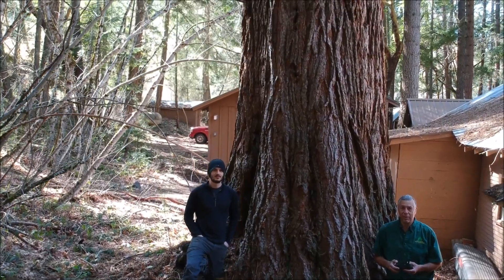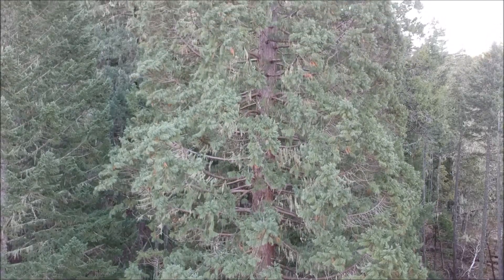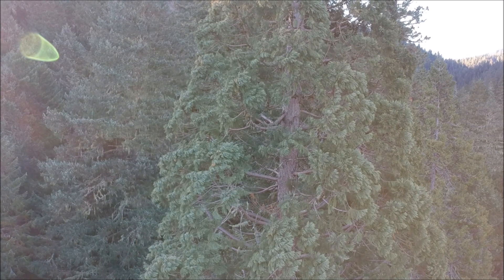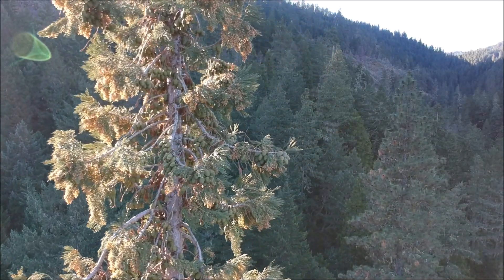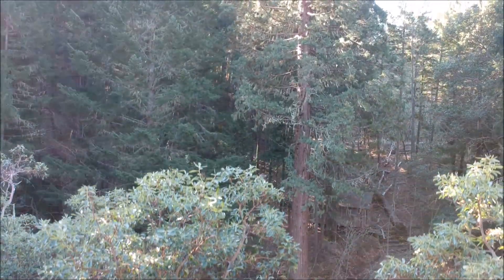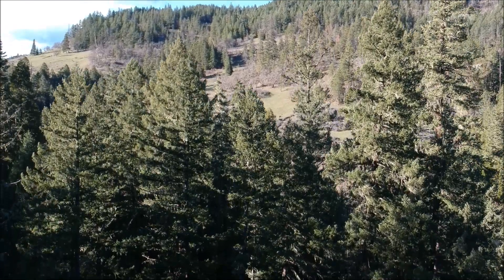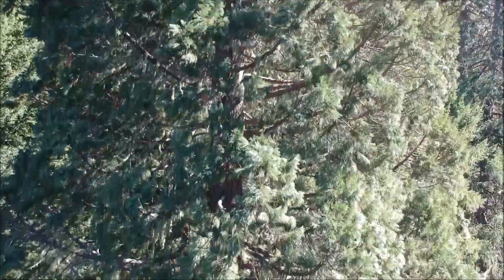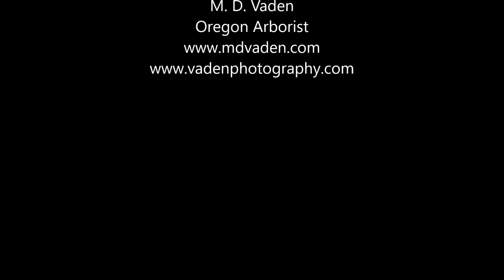World's Tallest Non-indigenous Giant Sequoia Tree, 214 foot Sequoiadendron giganteum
212.1 ft. / 64.6 meter Sequoiadendron (planted) in Southern Oregon ... M. D. Vaden / ... new world's tallest outside species natural range. Remeasured 2020 at 213.08 ft. and 2021 at 214 ft.